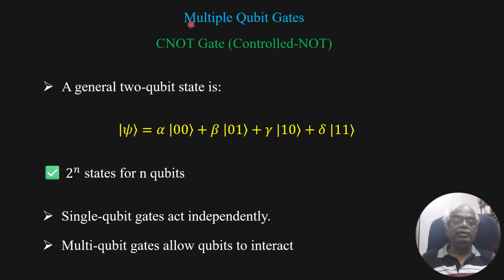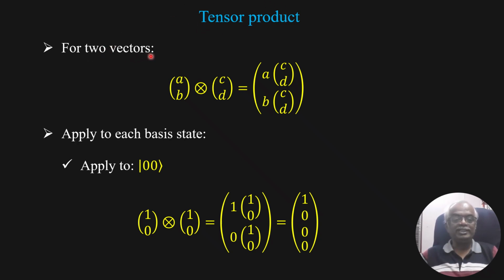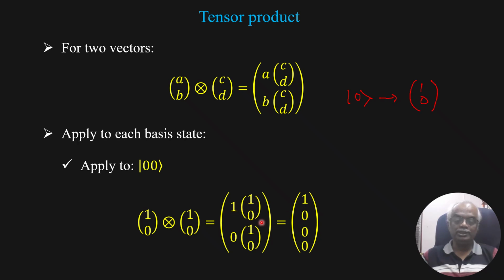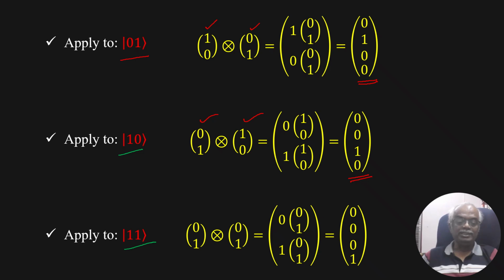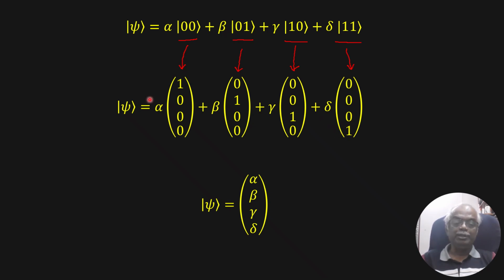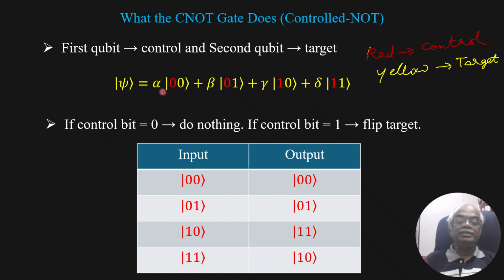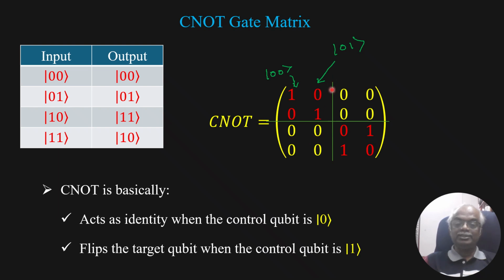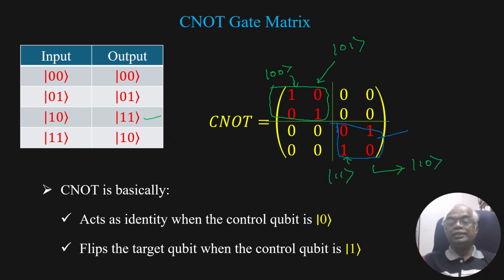QC 06 | Quantum Computing | Multiple Qubits & Controlled-NOT Gate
In this lecture, we explore how quantum systems scale from single qubits to multiple qubits and introduce one of the most important quantum gates: the Controlled-NOT (CNOT) gate. You'll learn how multi-qubit states are represented, how quantum gates act on composite systems, and why the CNOT gate is essential for creating quantum entanglement and building quantum algorithms.

Topics covered:

Tensor products and multi-qubit state representation
Basis states for two and more qubits
Control and target qubits
CNOT gate matrix representation

Perfect for students, researchers, and anyone beginning their journey into quantum computing.